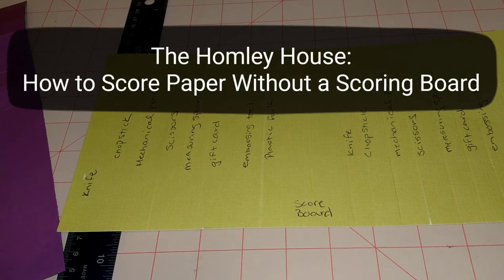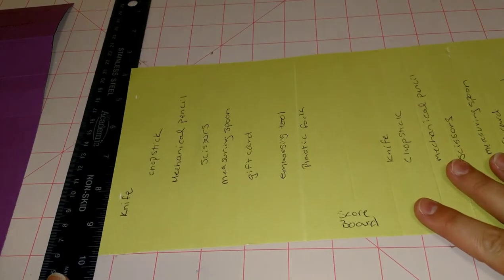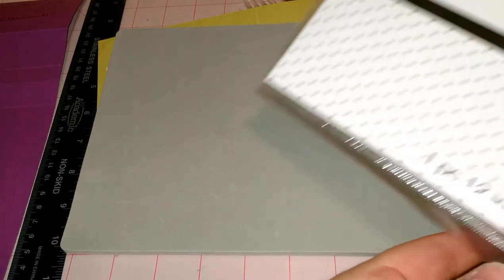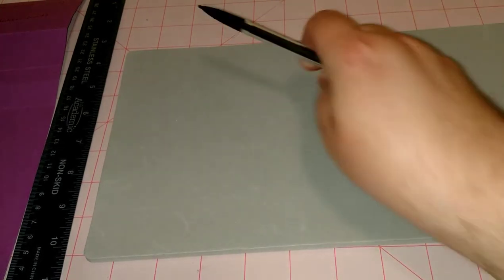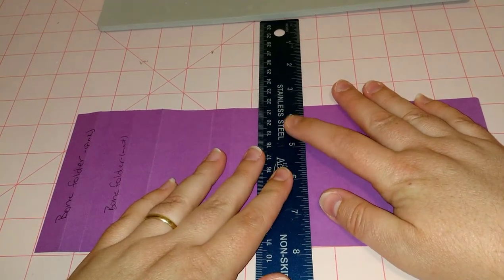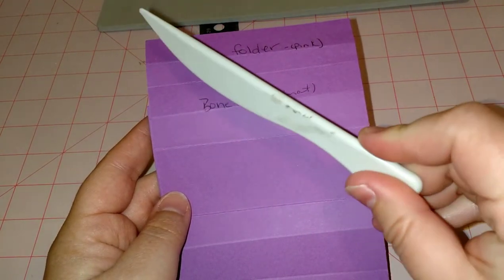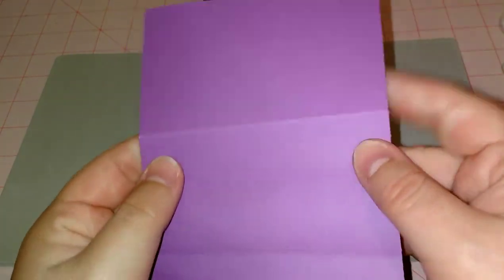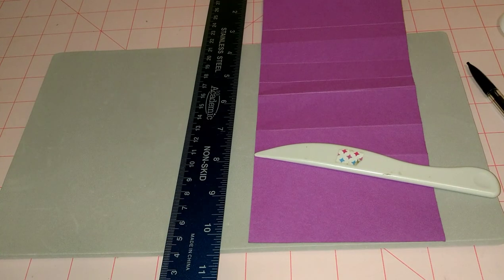How to Score Paper Without a Scoring Board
You don't need a scoring board to score paper. See how I do it using a ruler and basic office/kitchen items.